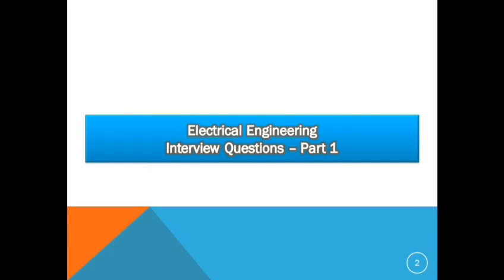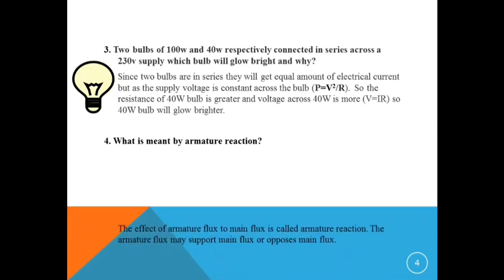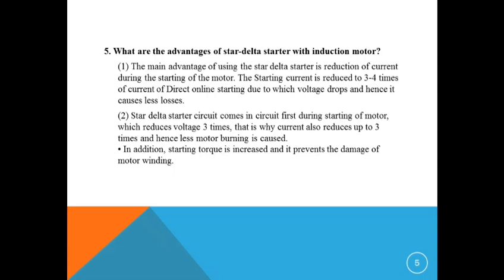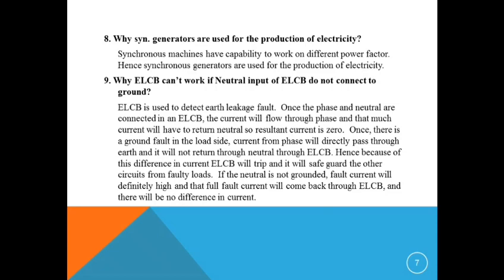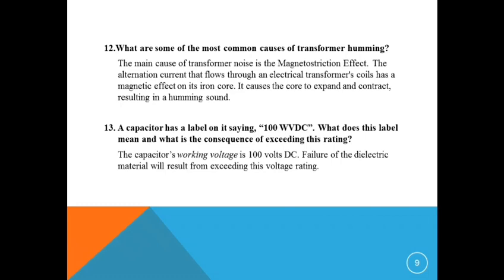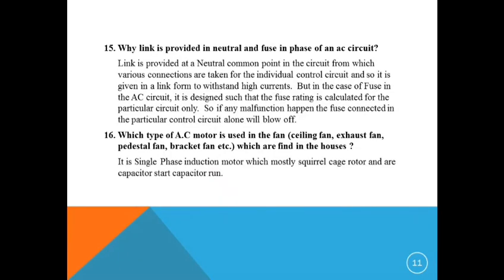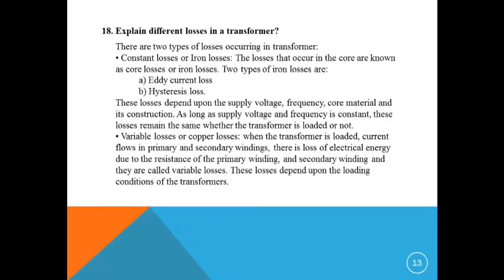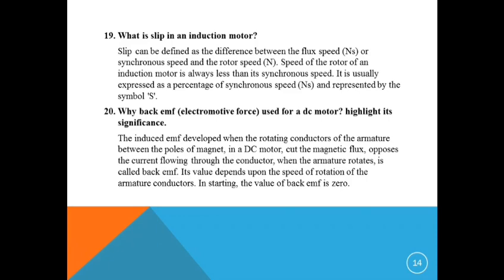Best Interview Questions & Answers in Electrical Engineering - Part 1/Career Tips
Most common Electrical Engineering Interview Questions and Answers . Basic Electrical Engineering Questions related with transformer, ELCB, 3 Pin Plug, Induction Motors, AC, DC, Synchronous generators etc. are really  helpful to ITI, Diploma, B.Tech/BE, M.Tech/ME students and job seekers.

PSC Sub Engineer/AE/KSEB/Pump Operators/Electricians exam.